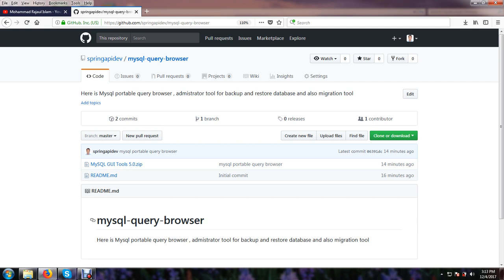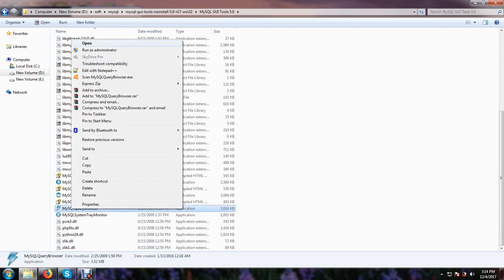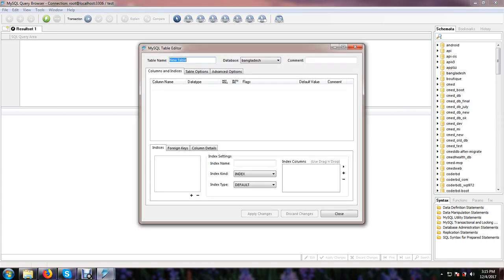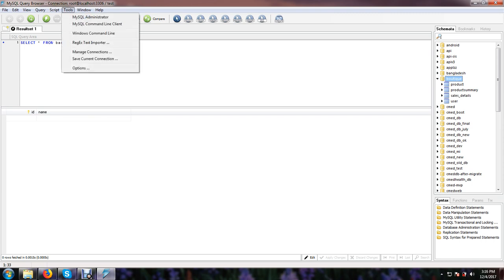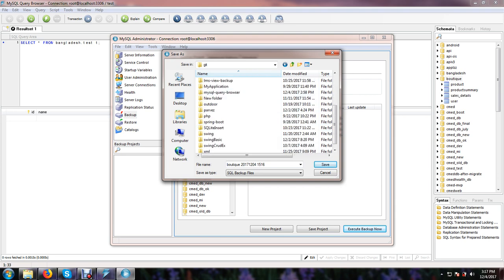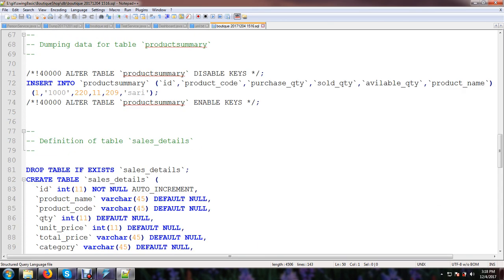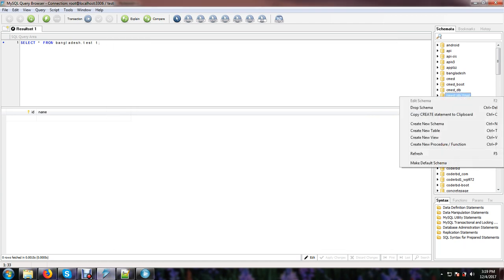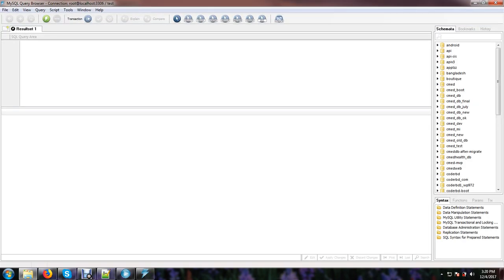How to use Mysql( portable )query browser without installtion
This video will teach you how to get started MySQL Portable Query Browse for taking backup database and restore and here I have shown you how to take a backup of your database and restore again when necessary.

If you do not understand anything, please write comments. For More free technology tutorial , you can check,

Instructor, J2EE, IDB-BISEW IT Scholarship
 Instructor J2EE & Android, IBCS-PRIMAX(Bangladesh) Ltd.